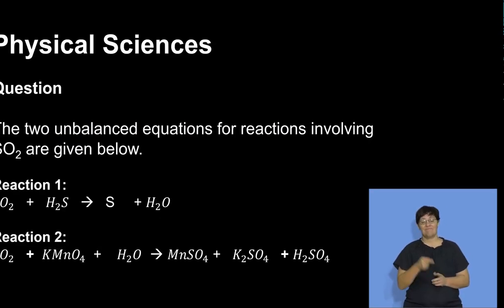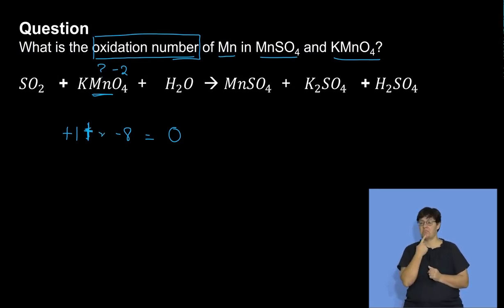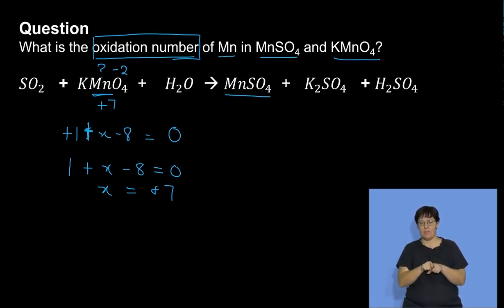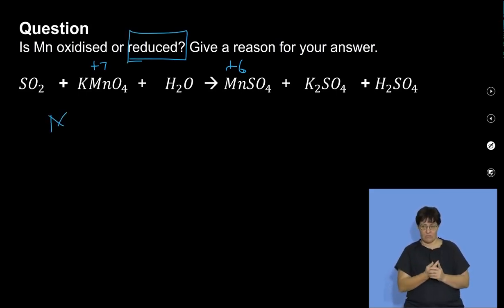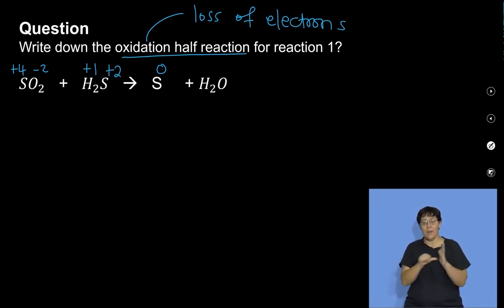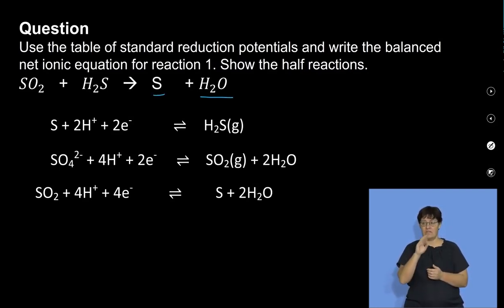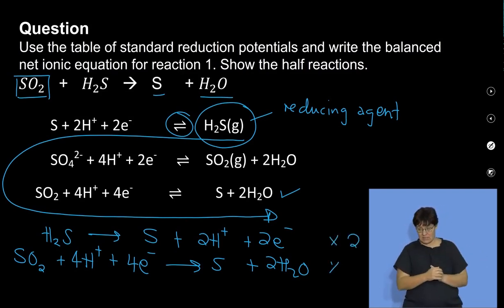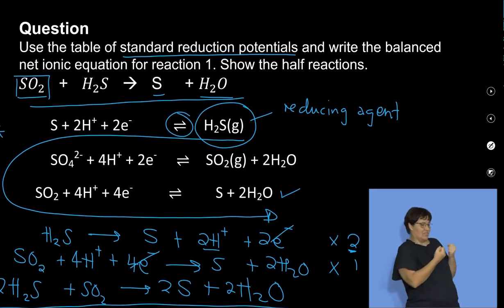Physical Sciences Grd 11 Revising Redox Reactions S4